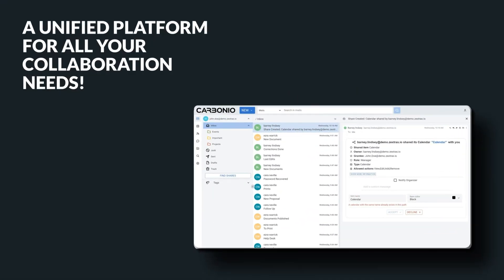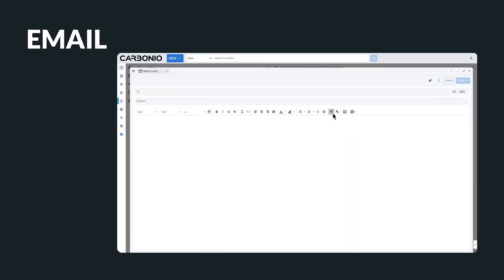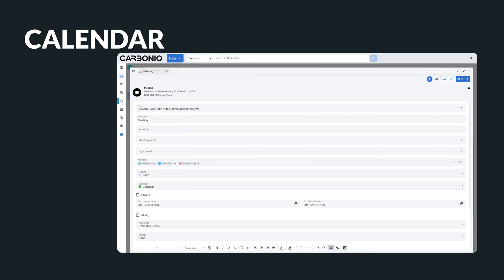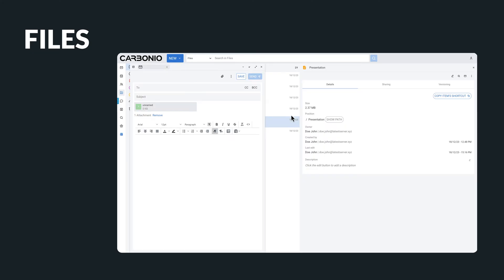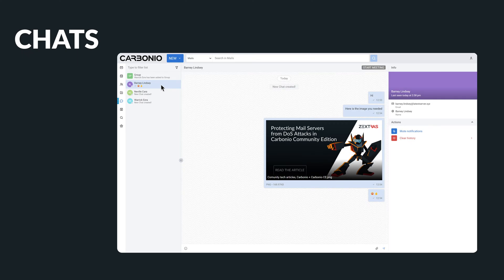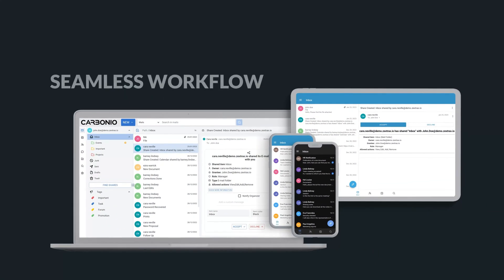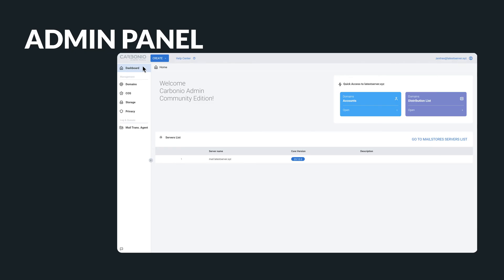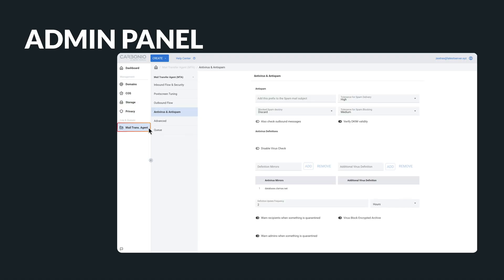Take a Demo Tour of Carbonio Community Edition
Welcome to Zextras Carbonio Community Edition, the ultimate private email and collaboration platform! If you're looking for a free and open-source (FOSS) platform to boost your productivity and collaboration, look no further. Our platform offers a range of features that will transform the way you work.